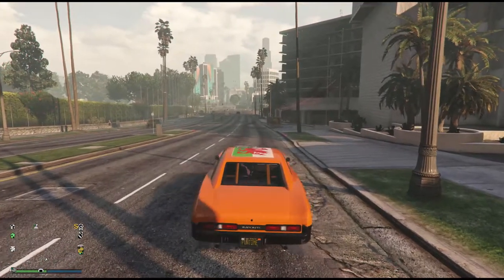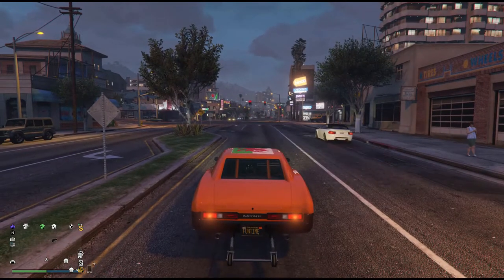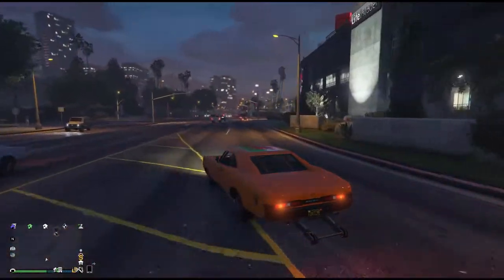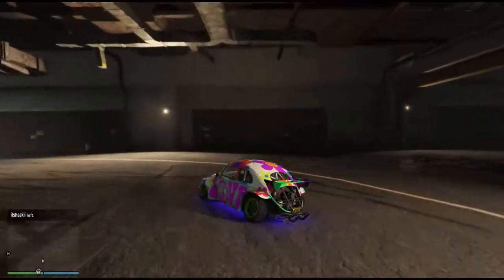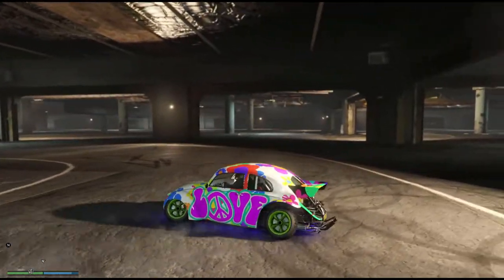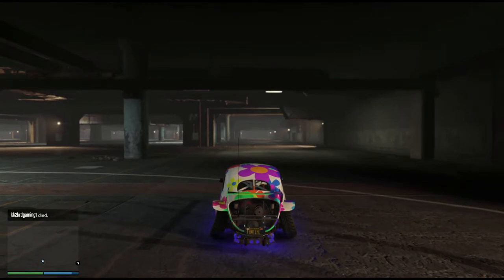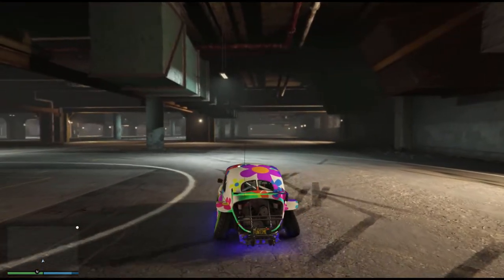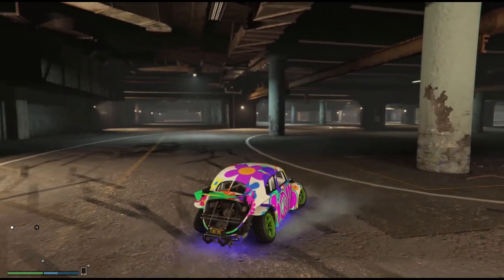GTA V Online how to wheelie a car - LS Tuners fun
Want to win drag races in a muscle car? want to impress your friends down at Los Santos Tuners? Then Ill help you out with a wheelie demonstration.